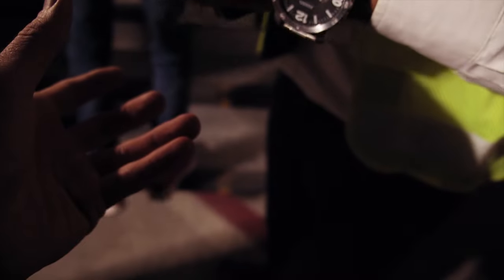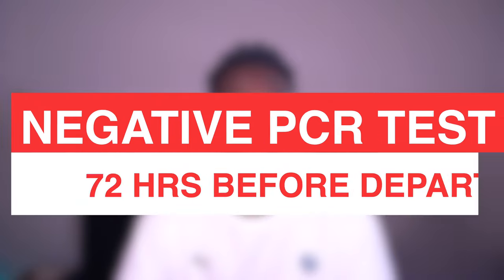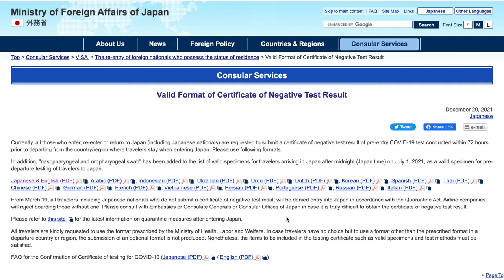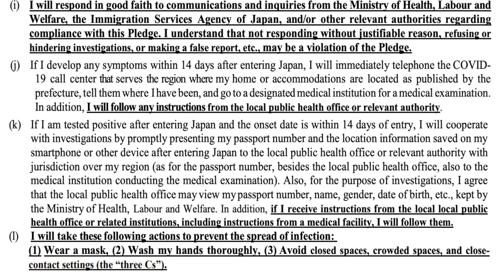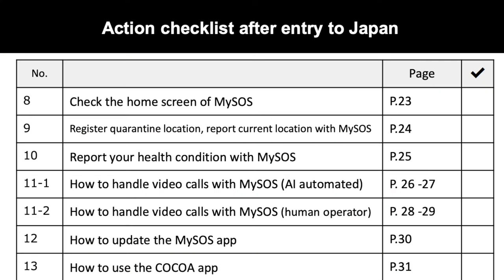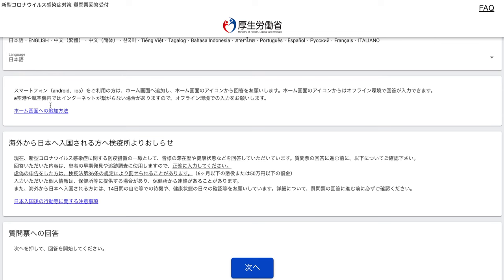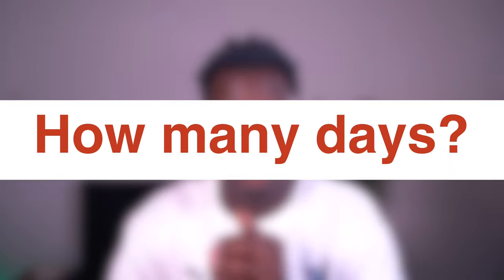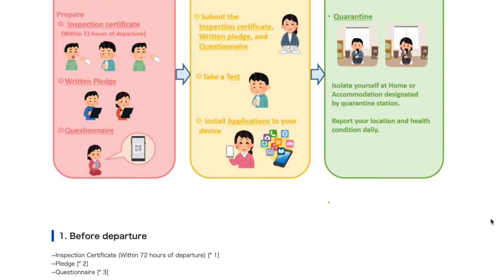Japan Travel Checklist: Overseas Re-entry | 2022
Welcome to another episode of Tokyo Daily. Question: Are returning or waiting for Japan to reopen borders soon? Here’s an ultimate guide you’ll need for a both smooth and safe entry and return.

For a smooth trip and easy return, this checklist of all the documents and information you'll need when returning to Japan. We also encourage you to do your own research and confirm all the requirements of your specific airline – and any special rules that may apply depending on the country or region you’re arriving from – through the Ministry of Foreign Affairs of Japan.

1. PCR Format under the Ministry of Foreign Affairs:

Valid Format of Certificate of Negative Test Result | Ministry of Foreign Affairs of Japan

2. Written Pledge: It’s best to print out the written pledge and fill it out prior to your departure.

3. Online health questionnaire and QR code: To access the questionnaire,

4. My SOS App: Find the step-by-step user guide

5. Quarantine Days and provisions: For more details about entering Japan, visit the Ministry of Health, Labour and Welfare.

Follow and share your photos with us on Instagram@ (tokyo___daily)